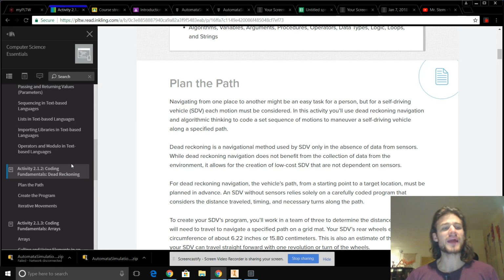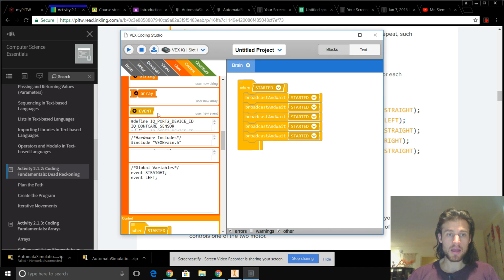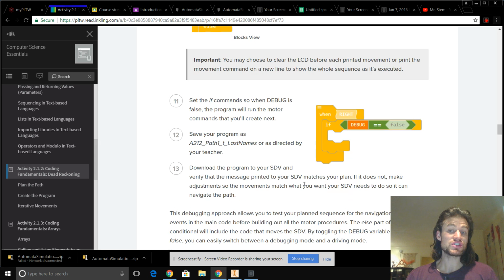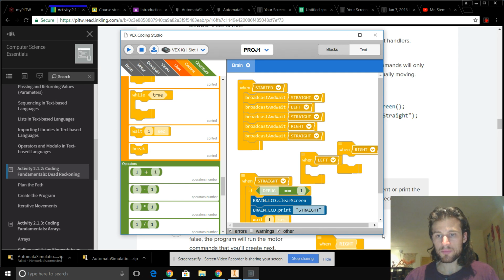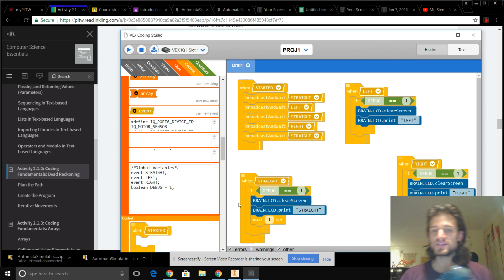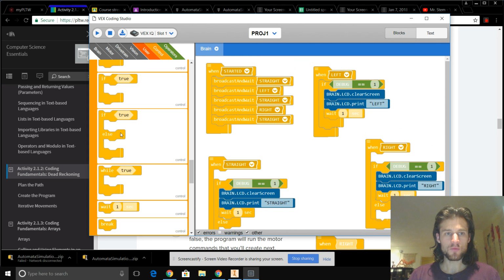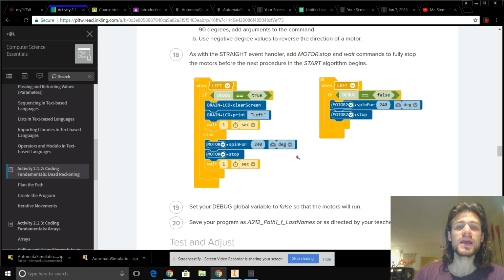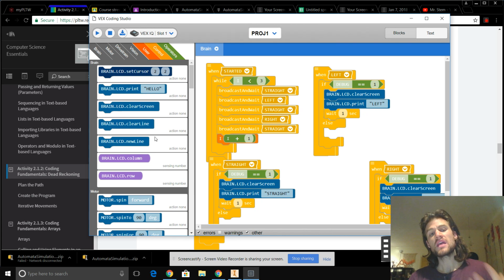CSE Activity 2.1.2: Self Driving Vehicles